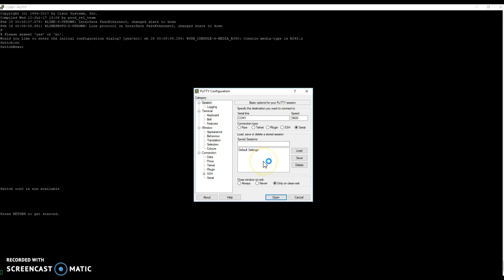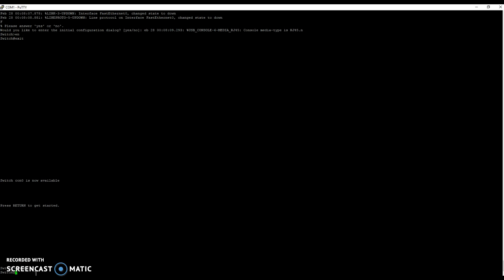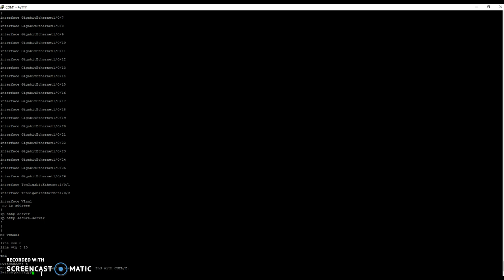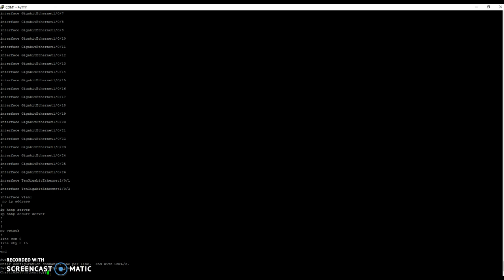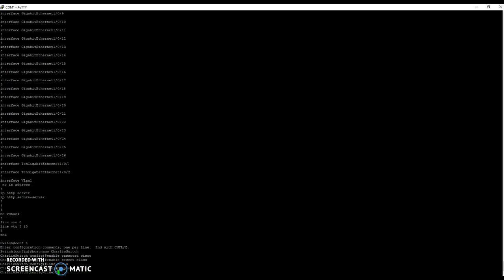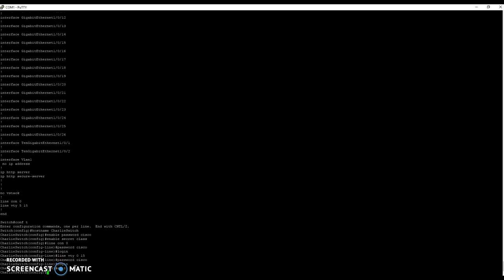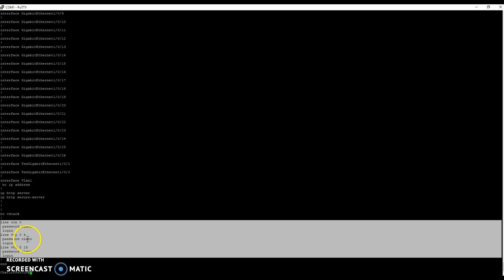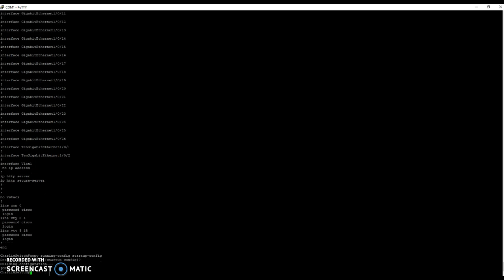Cisco Switch Config-Lesson 1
Switch Configuration